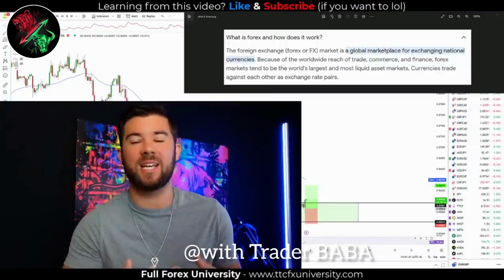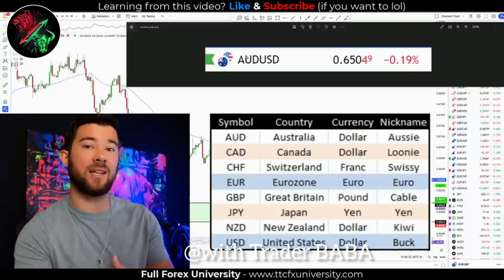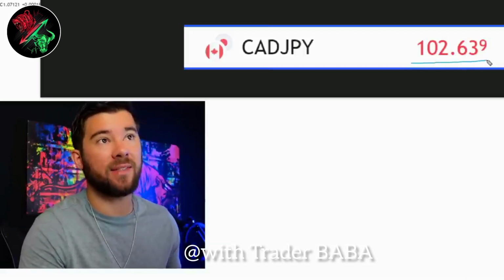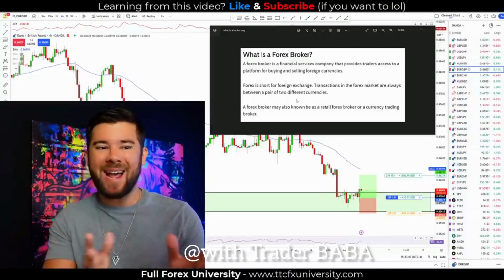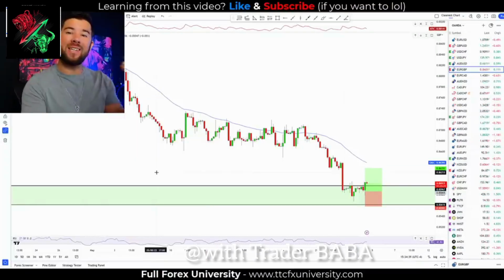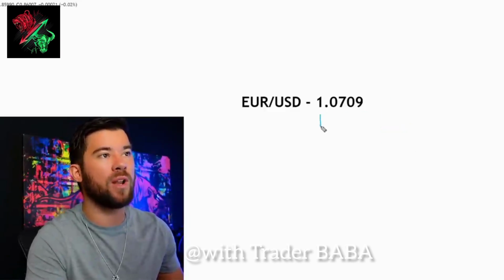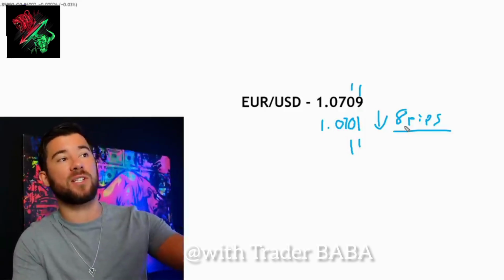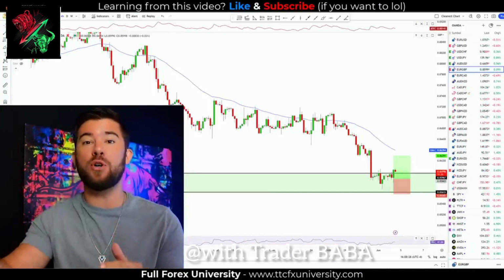Forex Trading for Beginners ( In Under 10 Minutes) @with Trader BABA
Forex trading, or foreign exchange trading, involves the buying and selling of currency pairs in the global marketplace. It operates 24 hours a day, allowing traders to speculate on currency fluctuations and make profits based on the movements in exchange rates. The forex market is the largest financial market in the world, known for its high liquidity and volatility. Traders use various strategies, analysis techniques, and tools to make informed decisions and manage risks. It requires a solid understanding of economic indicators, geopolitical events, and technical Analysis